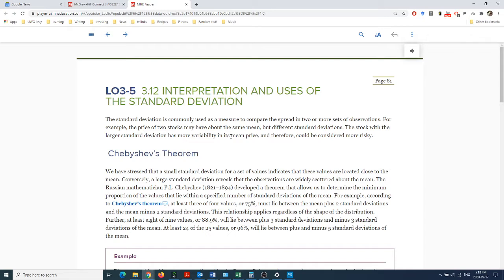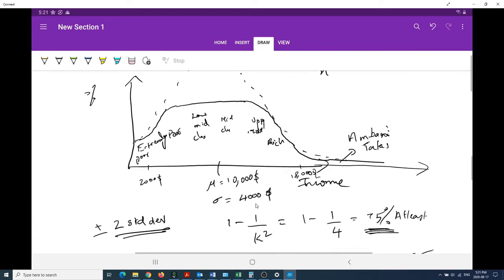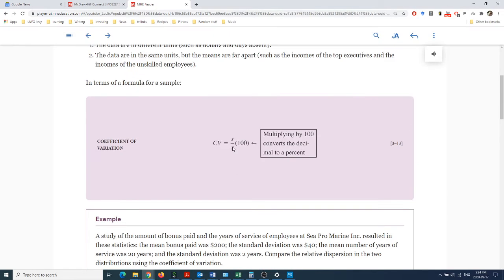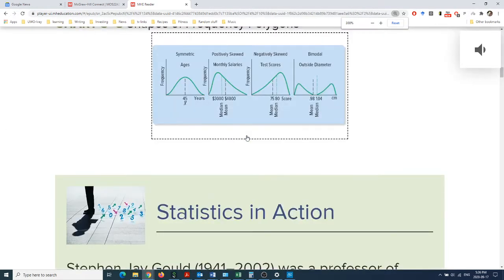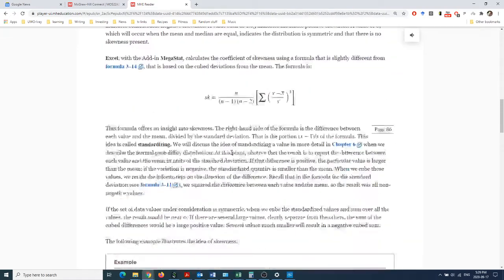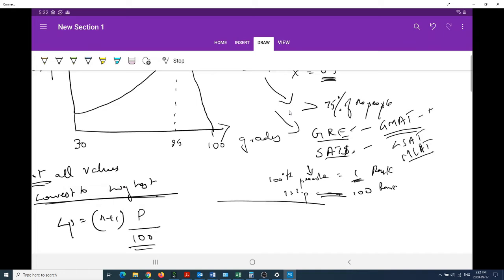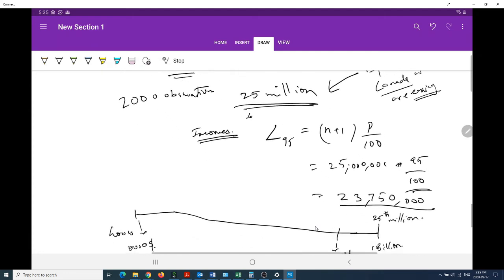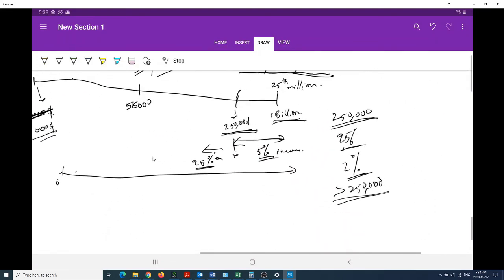Chebyshev's theorem, Skewness, Percentiles